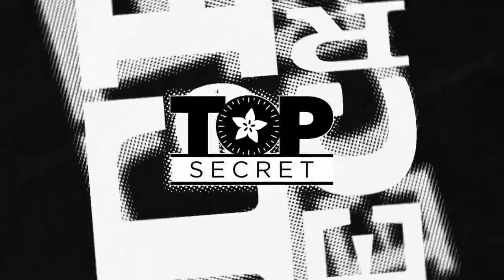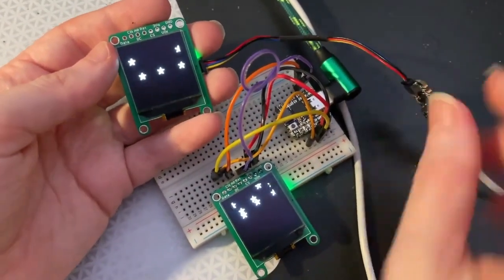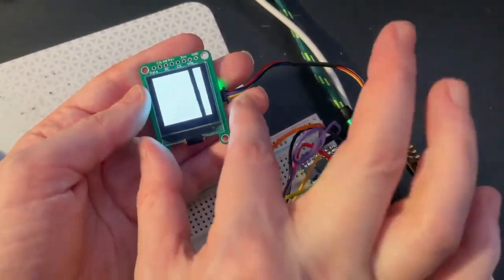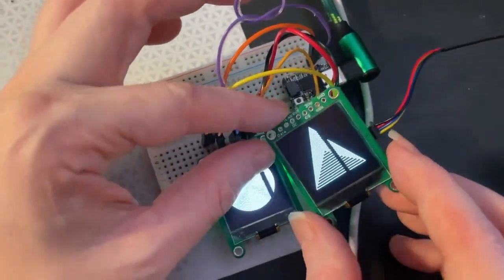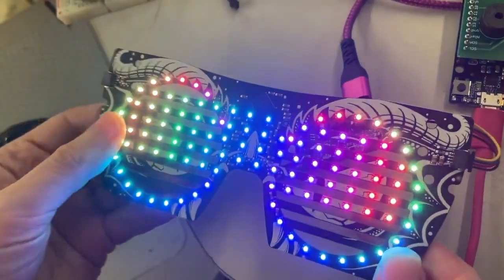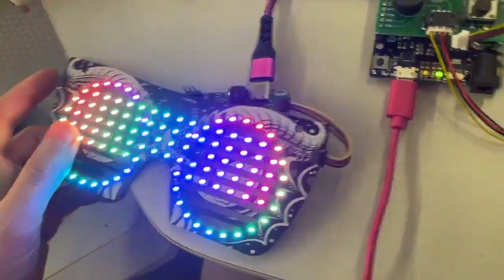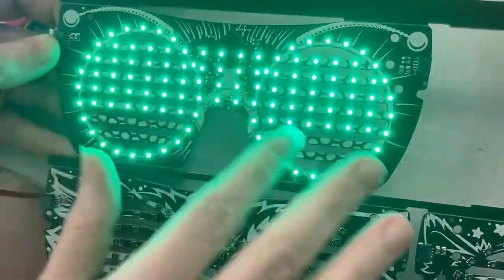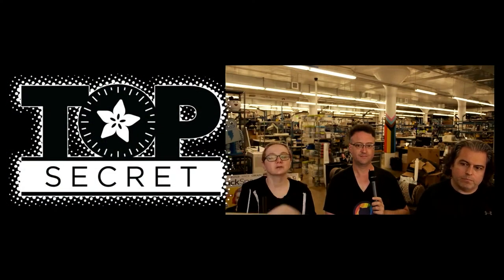Adafruit Top Secret! September 8, 2021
The news from Adafruit in New York. Broadcast September 8, 2021